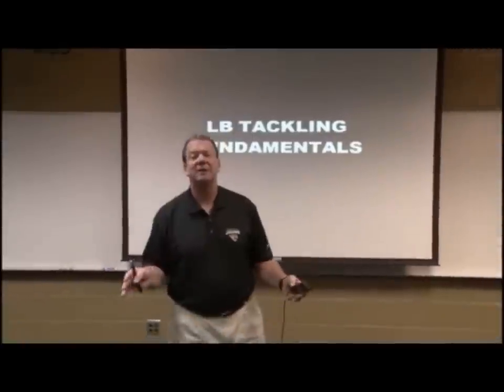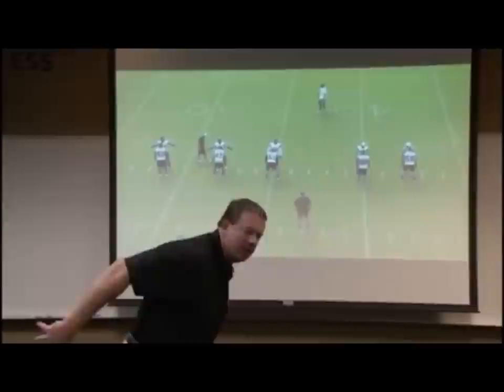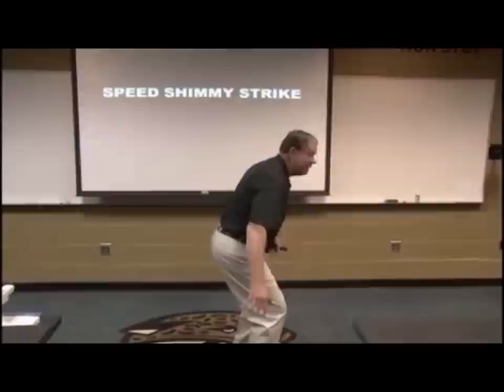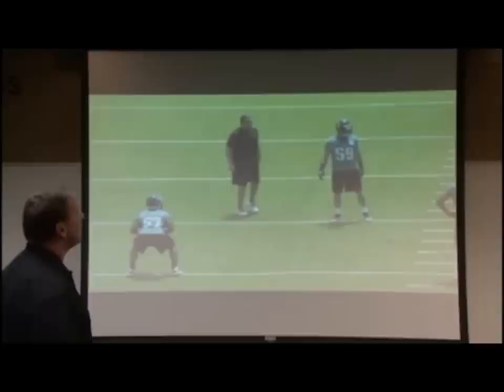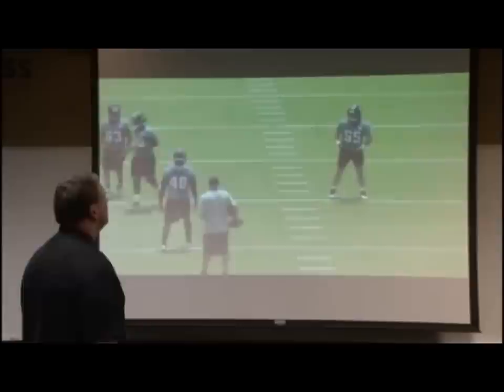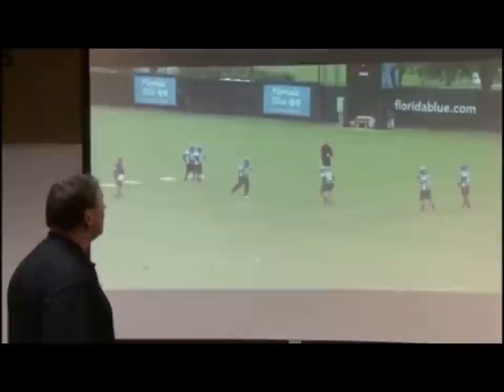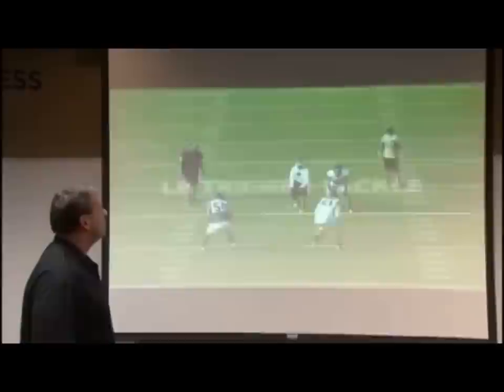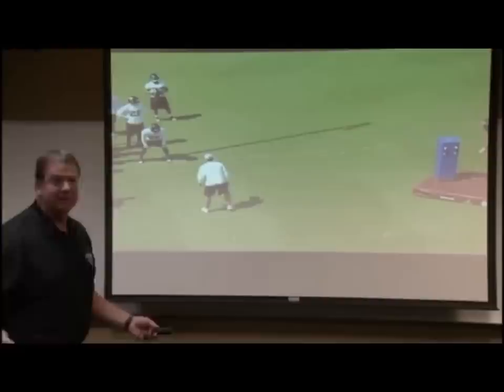Linebacker Tackling Fundamentals and Techniques Duffner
Beyond tackling fundamentals and we coach really our entire defense with this group of tackling drills. We like to start first with our players in the fifth position where there contacting a good bend in knees ankles and hips and their in a grab position so they understand what a perfect fit would be on a tackle so and we like to use the word bite the ball get your body in a position where you can bite the ball where it’s in the outside arm of the running back so you’ll see we started already with a fifth and then the next phase of our teachings gonna be starting a hit point and a hit point is arm’s length from the ball carrier so if I refer to the word hit point we’re arm’s length away from the ball carrier so so here we’re lined up with our linebackers their arm’s length away from the ball carrier those are your players facing us and this whole audience here and we’re gonna work on just our strike our footwork with a good base we gain a base and then the punch with the arms so on the command you’ll see all linebackers attack shoot their hands and hips try not to wind up we don’t want to bring our hands back we like to shoot the hands and get a good grab tackle and good grab on the back of the respective back so we’re just alternating here we’re hit point depth arm’s length off and now we’re gonna shoot the hands regain a good base get your eyes in the sky teaching very simple and good strike mechanics on attack alright you can see how we went through that from a hit point fifth position now we’re gonna get off the football about two or three steps from contact and we’re gonna work on a shimmy which is just gathering our feet we’re shimming to the target and then we’re gonna shoot our hands and grab the ball so that’s what shimmy strike means and you’ll get an opportunity to see that in this phase of the diagonal okay  so couple steps from contact good baiting position shimmy your feet shoot your hands and grab the claw shimmy shoot and claw or grab put all this in your own terminology but make it as simple as you can okay in terms of the approach angle very simple two to three feet steps from contact and now we’re gonna get even further off the football and now we’re gonna start with run which is the speed then come down to a shimmy and then execute the claw which you’ll see on this next phase of the drill and this is how we teach every position so we’re using the pro hash marks for the separation of distance between the tackler and the ball carrier here so get on a command set you’ll see speed shimmy slide claw okay let’s take another look at it alright there’s good again separation as we’re closing distance speed shimmy shuffle claw okay same drill now now we’re gonna go in an angle and most of our tackles are at an angle versus straight on so now the angle would be speed here then shimmy then execute he claw coming in an angle to the respective call carrier so as you watch this now there’s the angle and as they get to the hit point you tell the back to make his move so we can execute the angle tackle another picture of him right here going to the defensive left speed shimmy slide club pretty good picture here’s this is over exaggerating the shimmy slide and club try to bring it up personal to you just shimmy gather your feet slide and claw now speed shimmy slide club alright so we’re off the football now speed shimmy slide an club pretty good shots of this really trying to coach up the fundamentals here’s the angular tackle now from an angle so it will be speed to shimmy to slide to club as you watch right here speed shimmy slide club try not to we like to be fluid in our movement we don’t want hop or false step by any stretch.